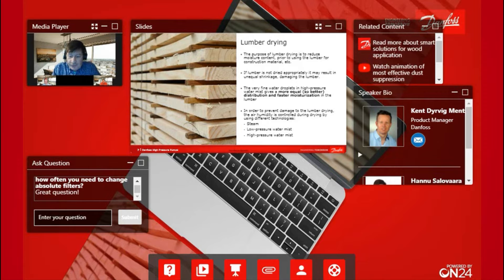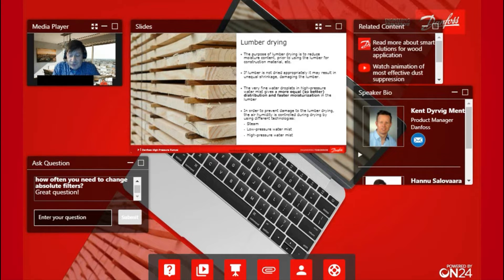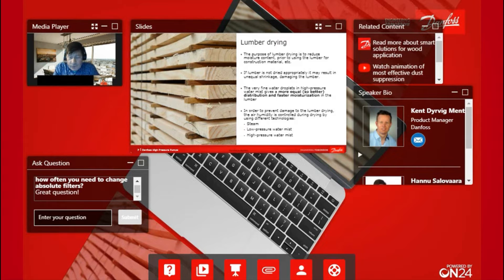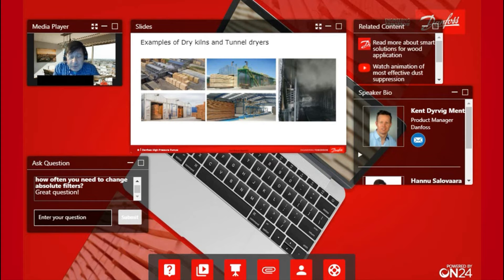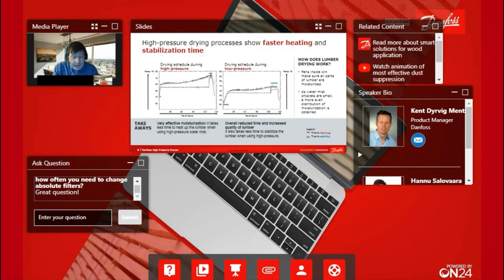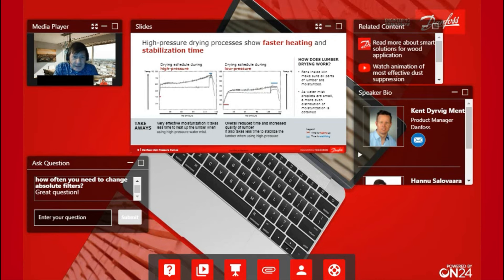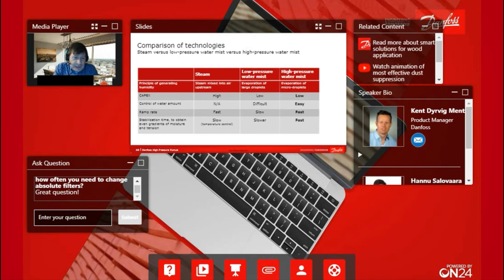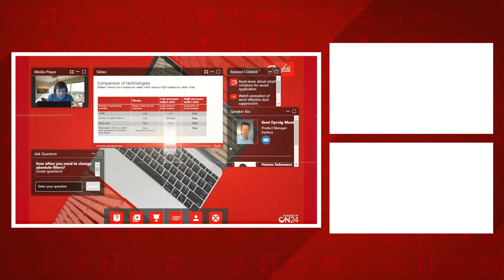Advantages of using high-pressure water mist in lumber drying applications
Why would high-pressure water mist be useful in lumber drying?
With very fine water mist being produced by a high-pressure pump, water distribution across lumber can be more even and moisturization can be faster.
Discover more benefits in this extract from our recent webinar on the wood industry.